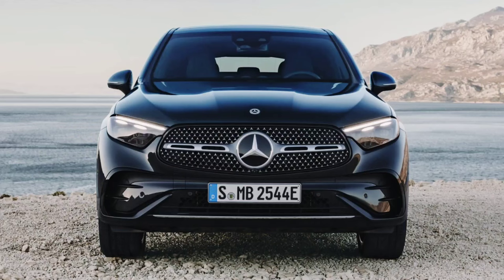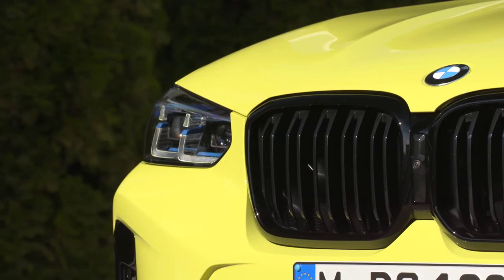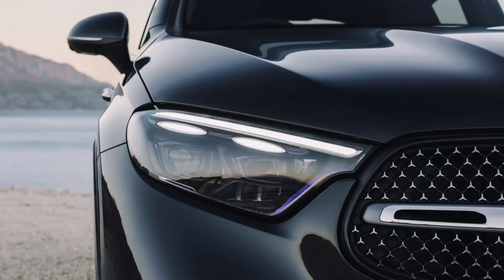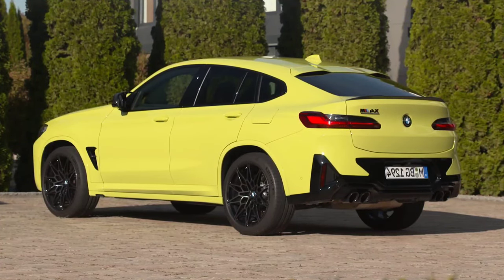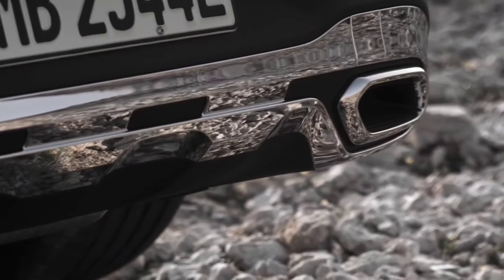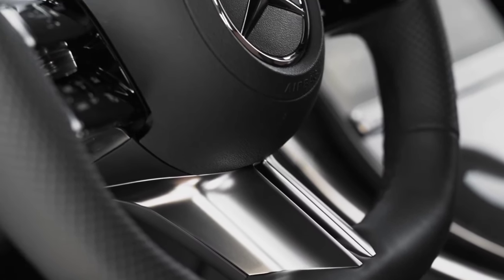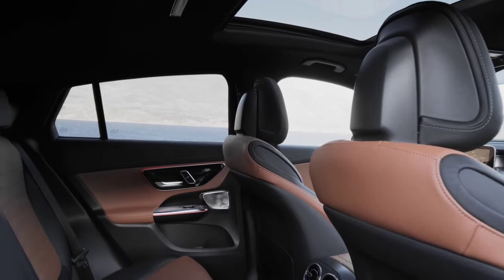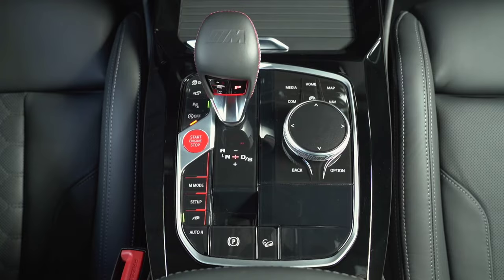Epic Battle: 2024 Mercedes GLC Coupe vs 2024 BMW X4- Luxury Midsize SUV Coupé Comparison Review!